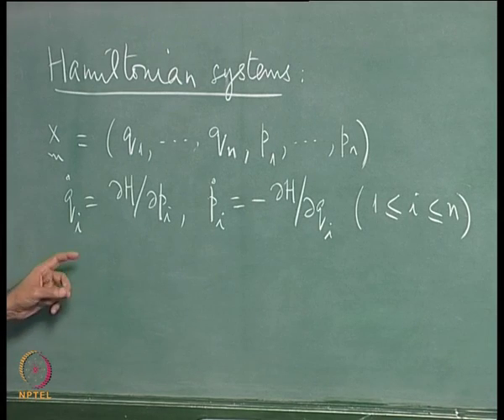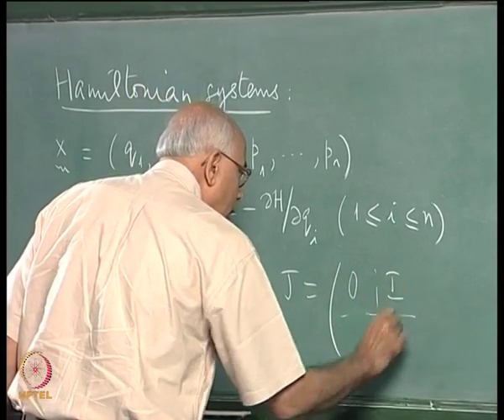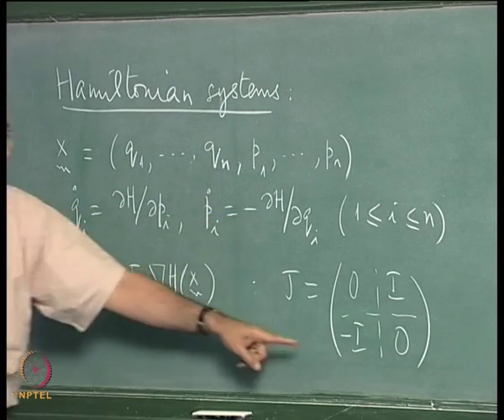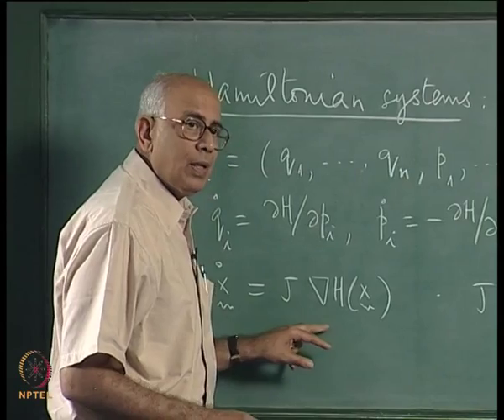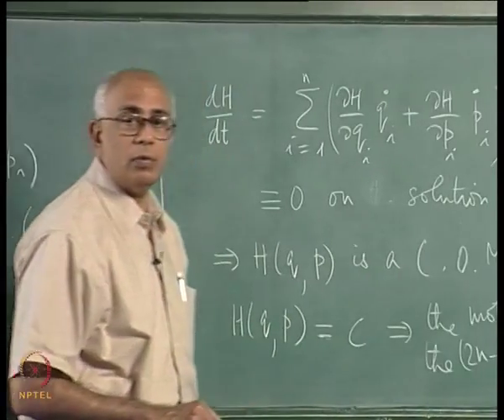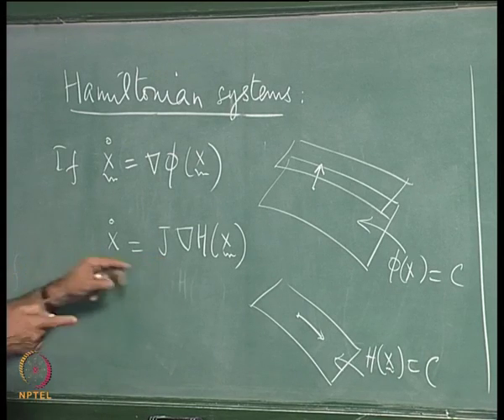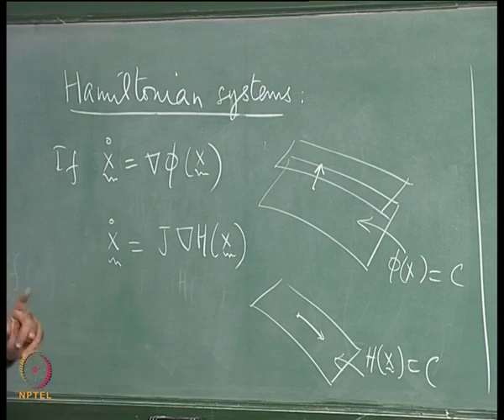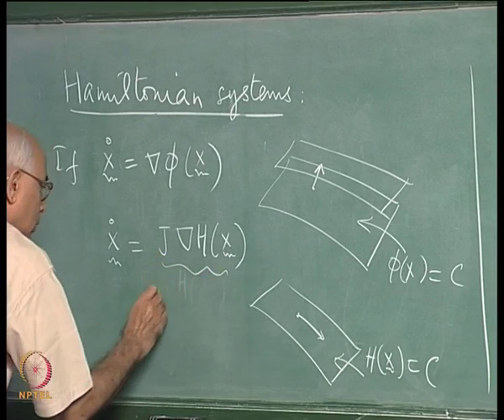Mod-01 Lec-06 Hamiltonian dynamics (Part II)